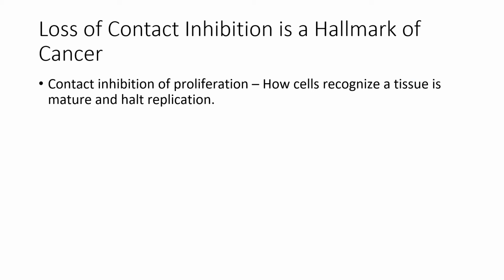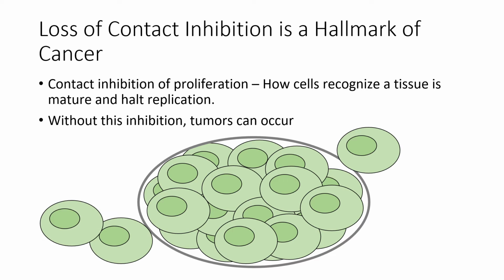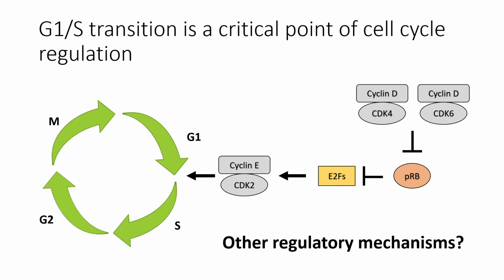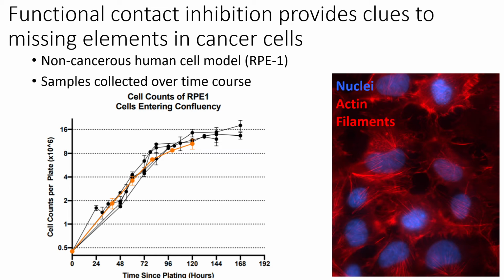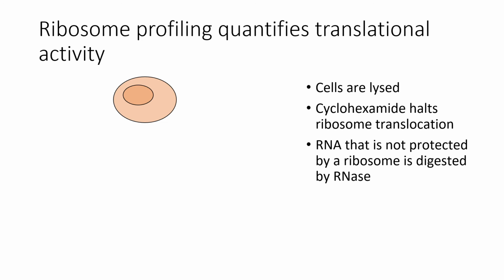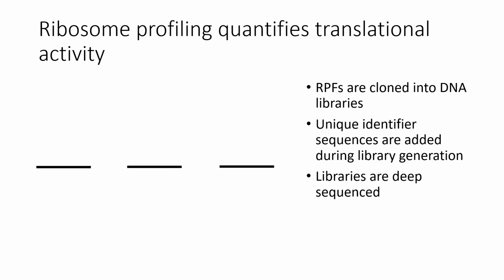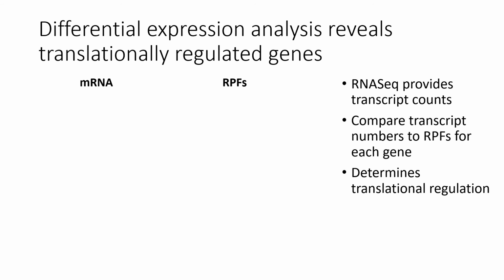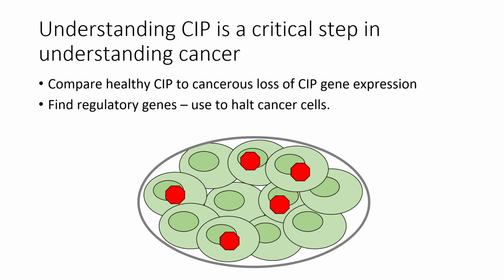Megan Lewis UBEC 2021 Presentation